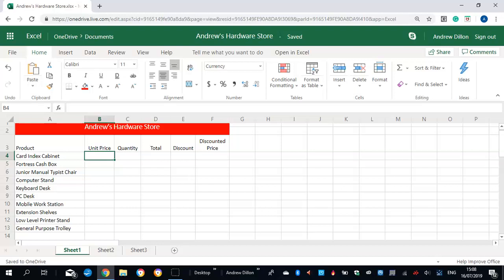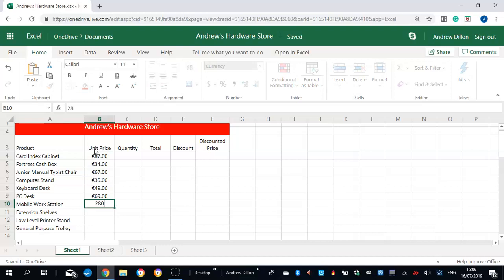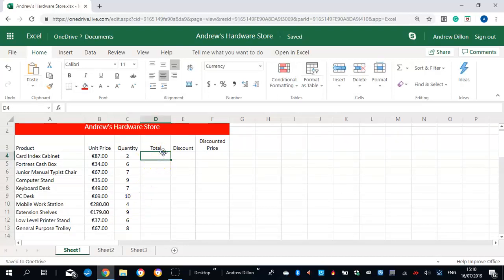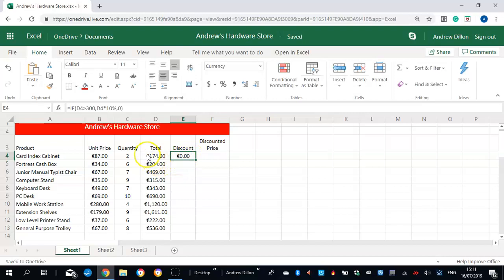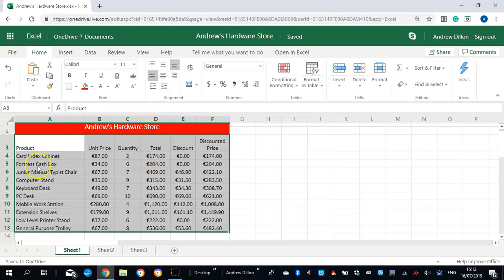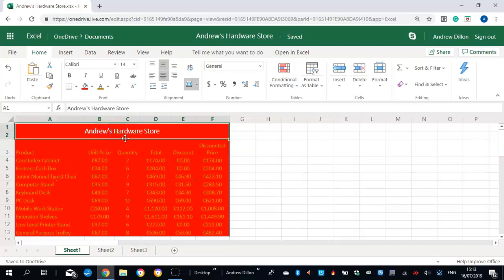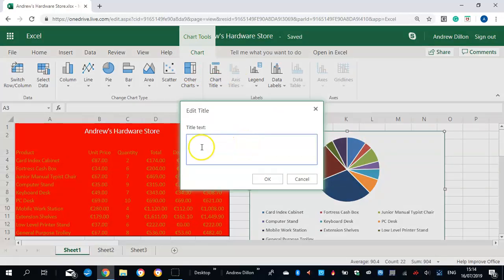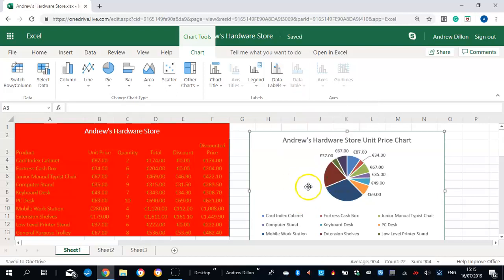Andrew's Hardware Store Excel 2019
Finding the Total, Discount, and Discounted Price and changing colours and putting the borders around each side and creating a Pie Chart in Excel.